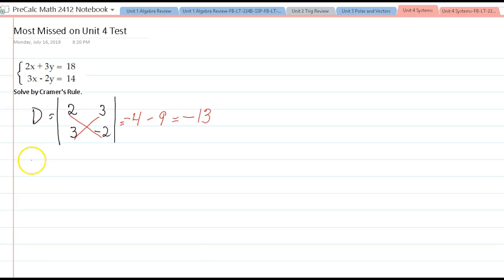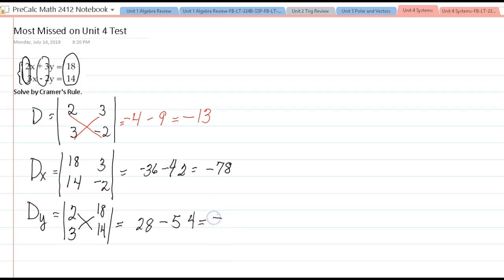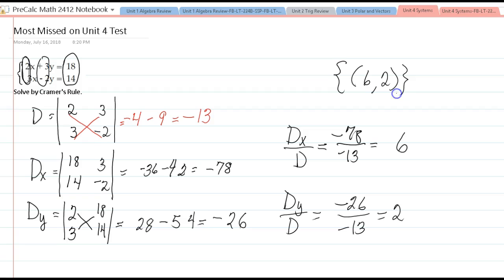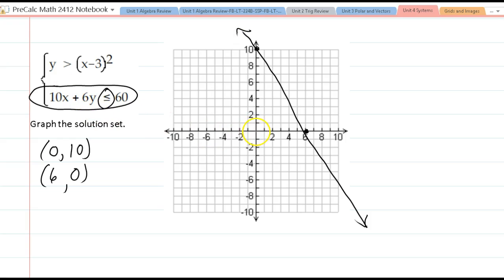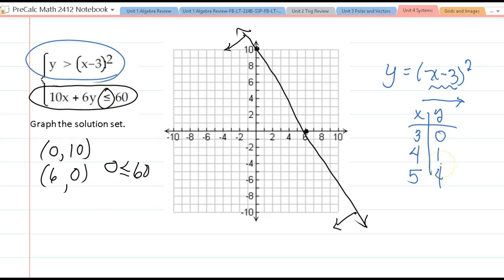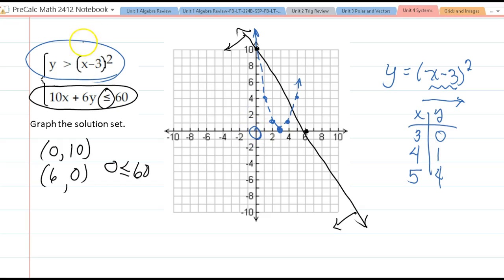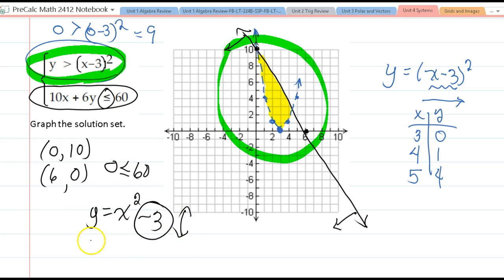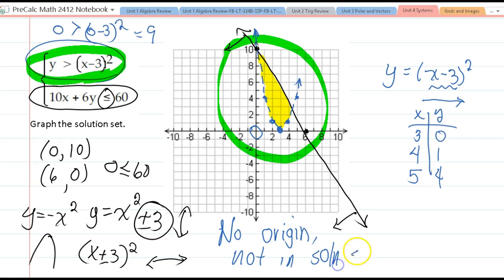2412 Most Missed on Unit 4 Test